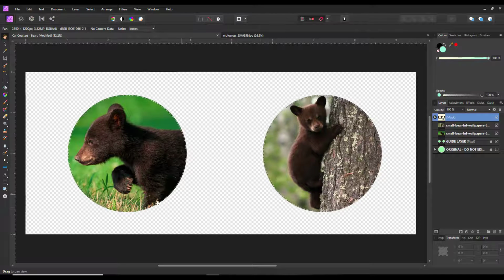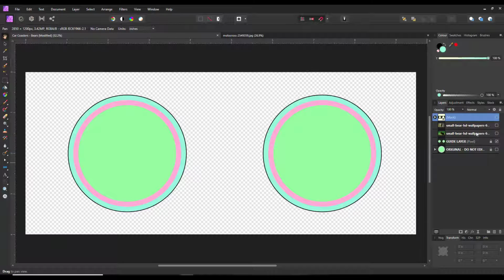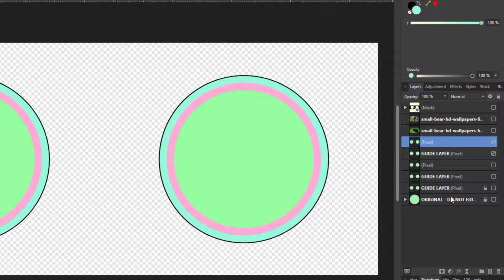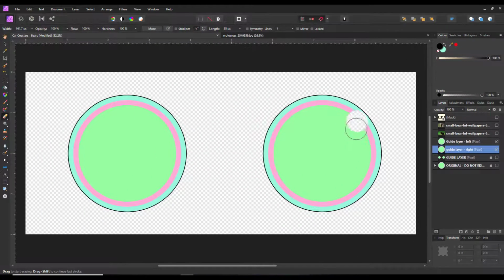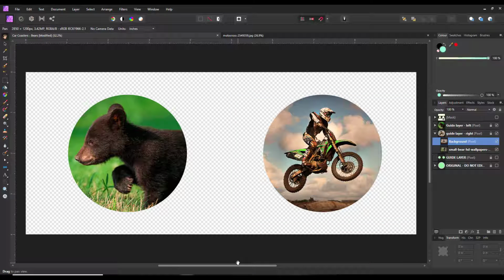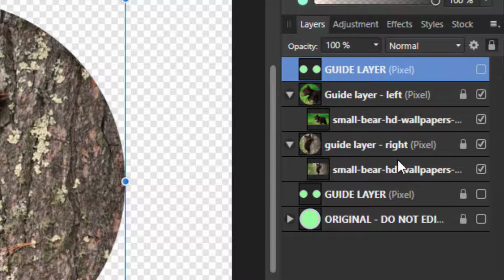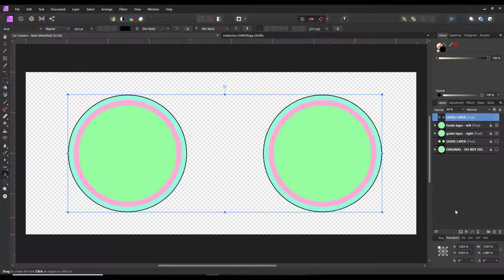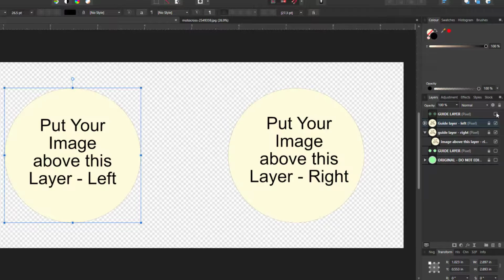Affinity Photo Setting Up Template for Butch Zaborniak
This video is really made for just one person, but if others get some help or insight from it that would be good.

Butch was trying to set up a template so 2 images could be placed inside a shape, a circle in this case. He was trying to do it using a mask and was getting into trouble with it. I asked him to send to me the file and I would make a video to show him how I would have set it up, so he could just keep adding new images as and when he needed them.